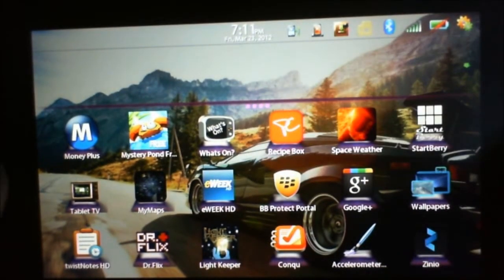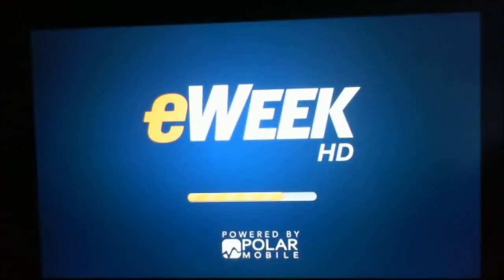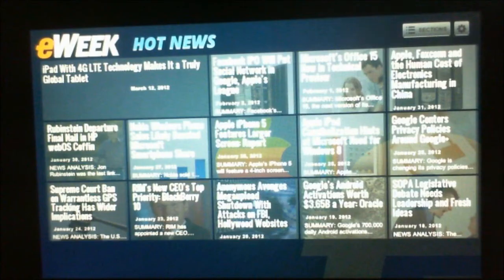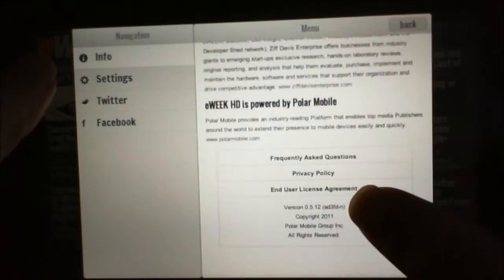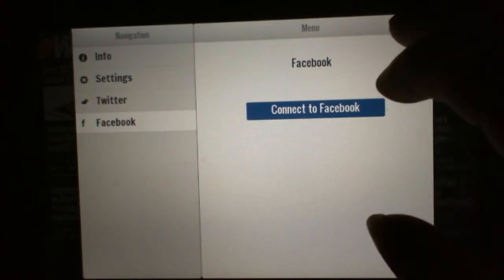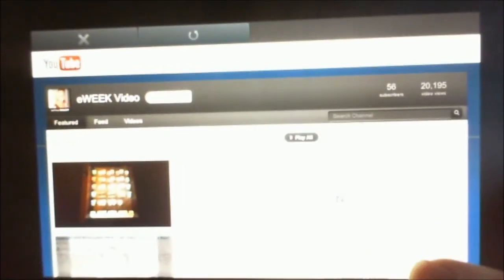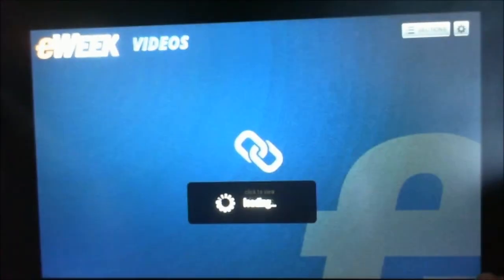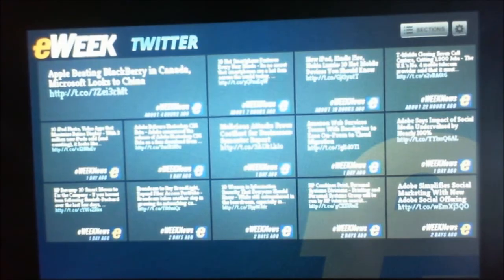BB Playbook Free App Review - "eWeek HD"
More Tech News... another tech news filled app. keep up to date on the latest news from big tech companies like Apple and RIM. free in app world. thanks for watching. comment. share. sub